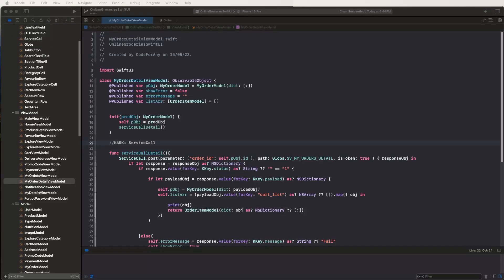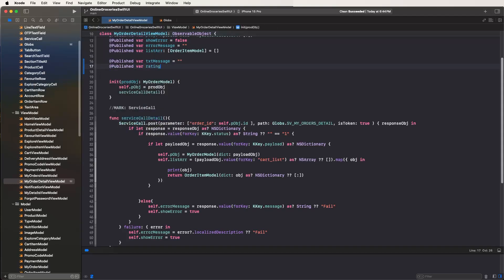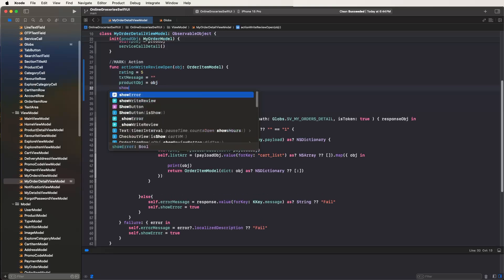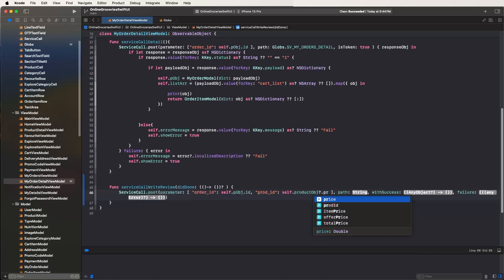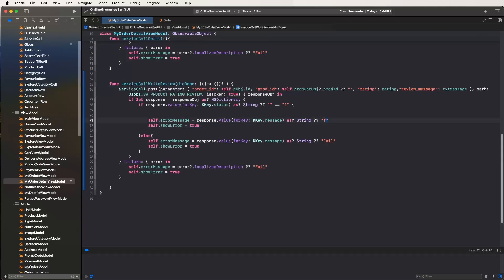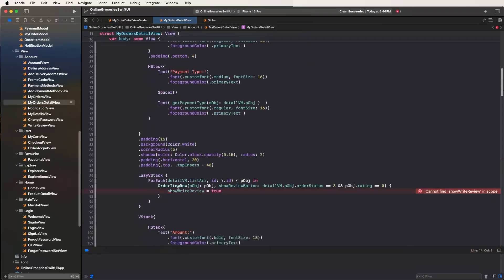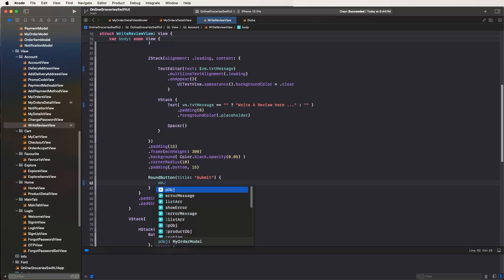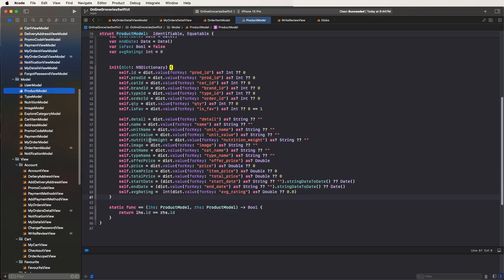SwiftUI MVVM: Write a Review API Integration for Online Groceries App #20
Dive into this SwiftUI MVVM tutorial to learn how to integrate API calling for the “Write a Review” feature in an Online Groceries Shop User App. This video provides a comprehensive guide to connecting your SwiftUI interface with backend services using the MVVM architecture.

📝 Highlights:

 • SwiftUI and MVVM Basics: Understanding the fundamentals.
 • API Integration: Step-by-step process of calling APIs for review submission.
 • Network Requests: Handling HTTP requests and responses in Swift.
 • Data Binding: Linking UI elements to ViewModel for seamless data flow.
 • User Input Handling: Capturing and validating user reviews.
 • Error Handling: Managing errors and displaying user-friendly messages.
 • Live Testing: Demonstrating the complete review submission flow.
 • Best Practices: Ensuring secure and efficient API communication.

🔍 What’s Covered:

 • Setting up a SwiftUI project with necessary dependencies.
 • Designing the “Write a Review” interface using SwiftUI.
 • Implementing MVVM architecture for efficient data handling.
 • Creating network request functions for review submission.
 • Handling JSON parsing and data binding.
 • Validating user input before API submission.
 • Managing API responses and updating the UI accordingly.
 • Testing the review submission feature within the app.

🖥️ Features:
Perfect for iOS developers aiming to enhance their apps by adding review functionality. Ideal for e-commerce and content-rich applications where user feedback is crucial.